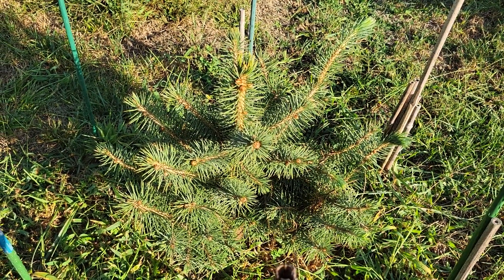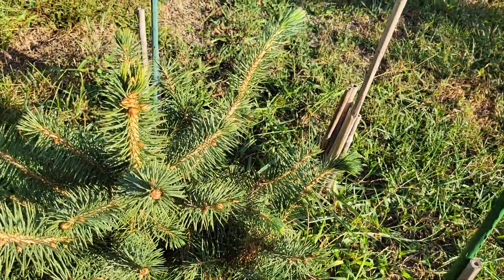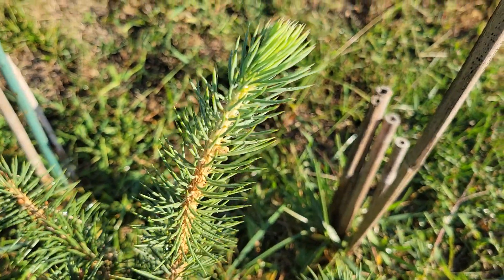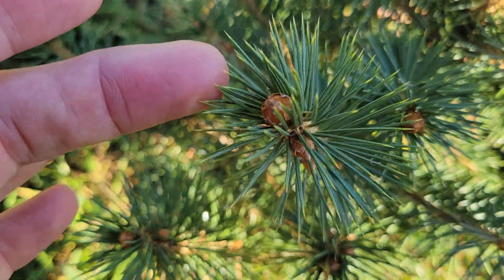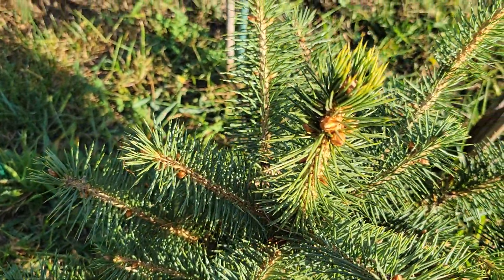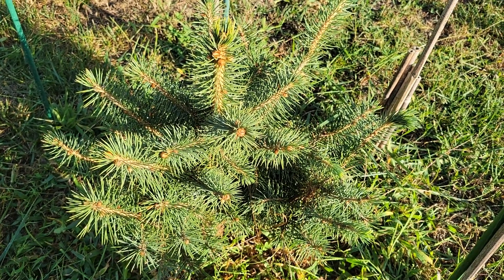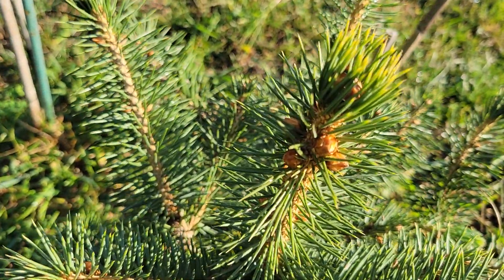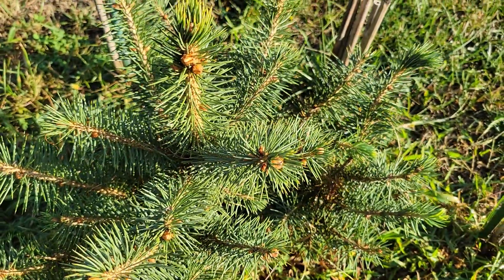Chihuahuan Spruce (picea chihuahuana) update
This spruce continues to impress me, and it has some unique features that i discuss in this video.